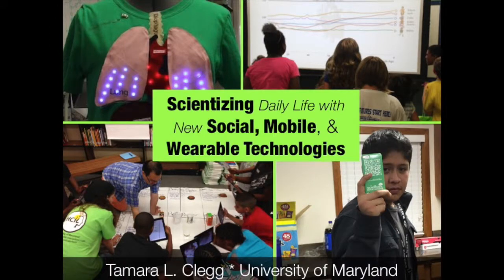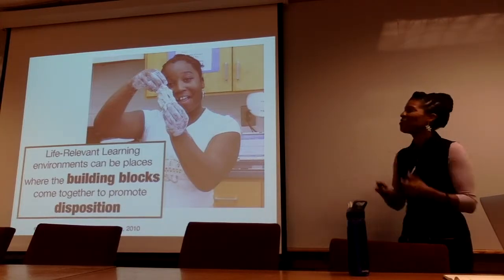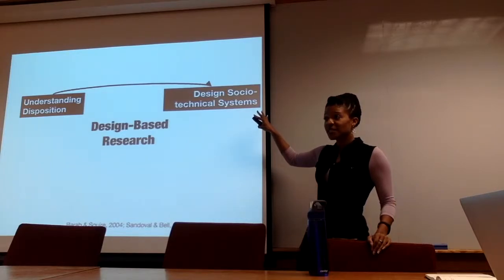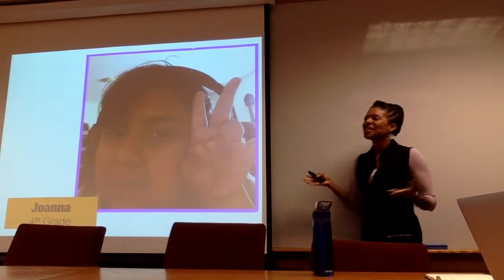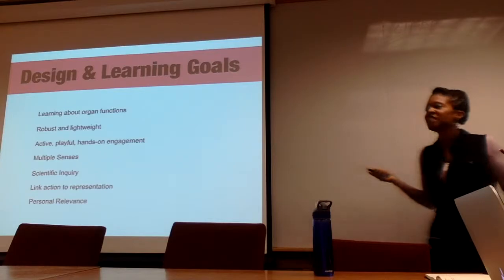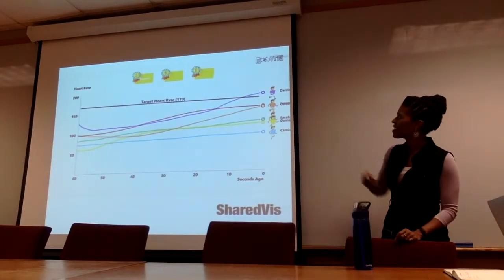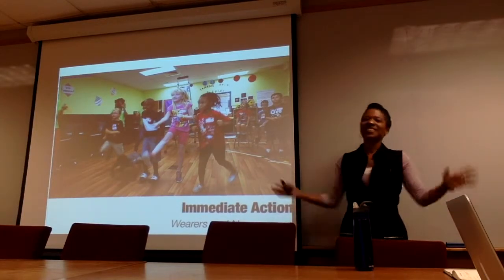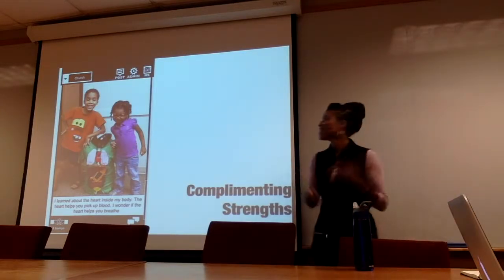Scientizing Daily Life with Social, Mobile, & Wearable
Center for Research on Learning and Technology Speaker Series
TechnologiesTamara L. Clegg- University of Maryland